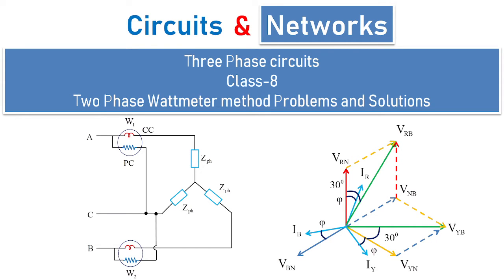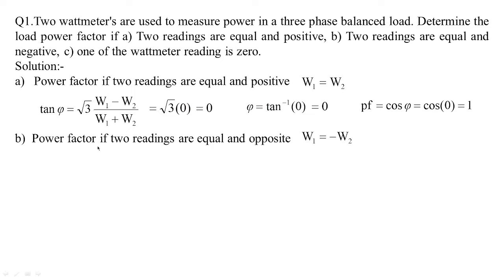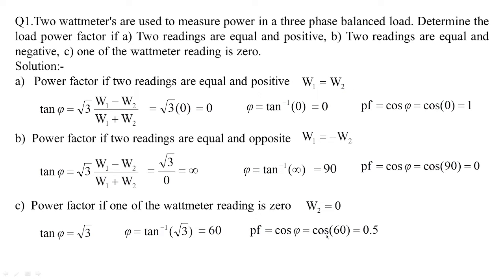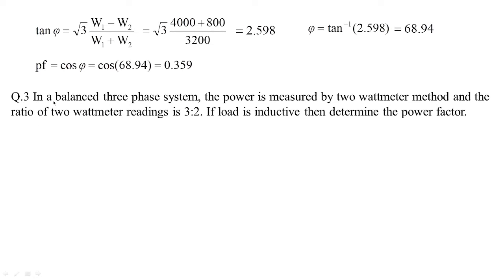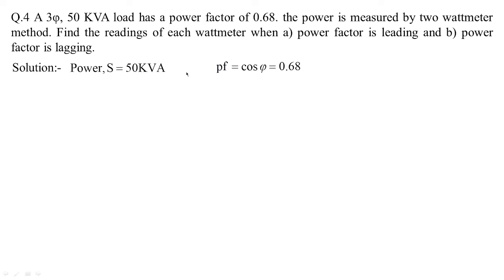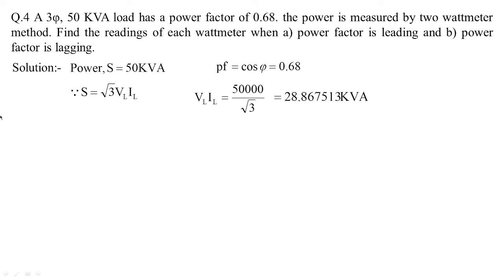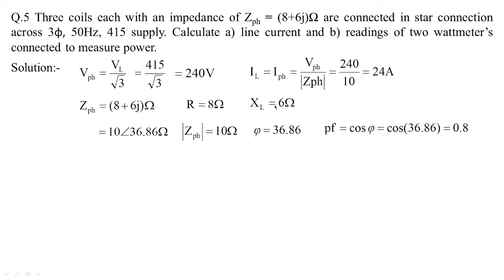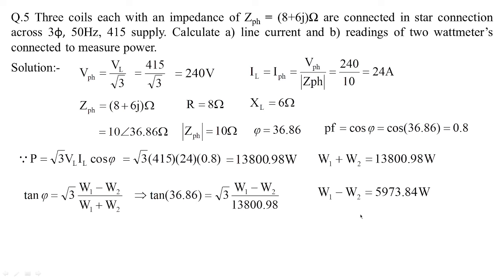How to solve & calculate power and power factor of three phase system using Two Wattmeter method?